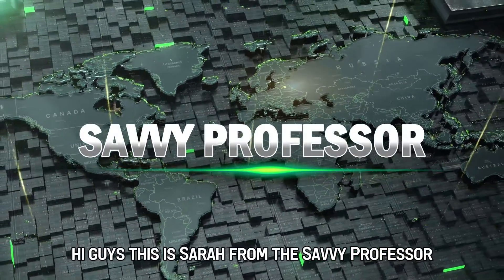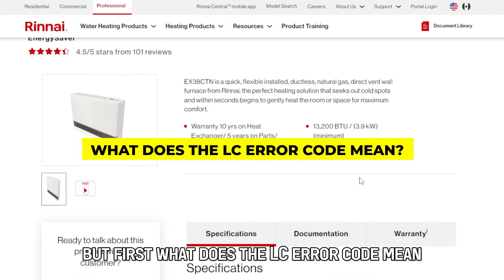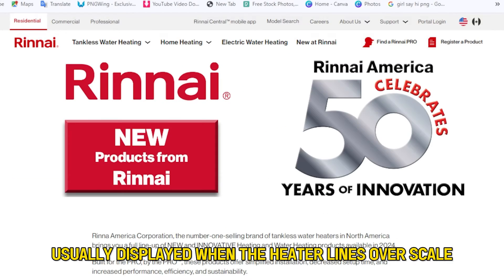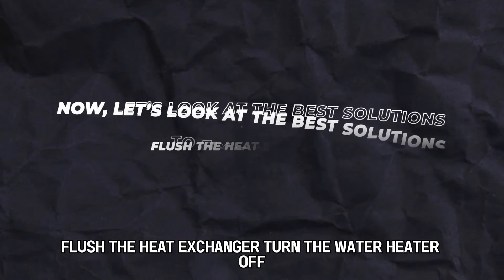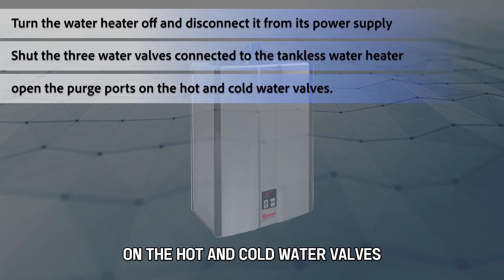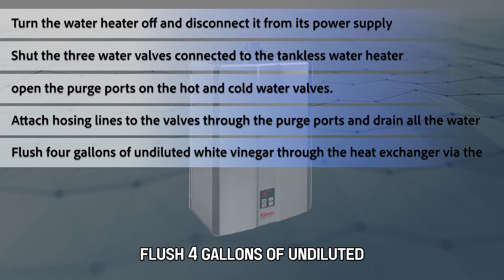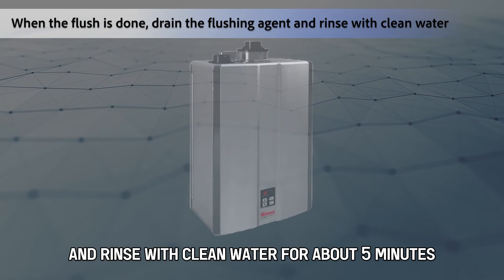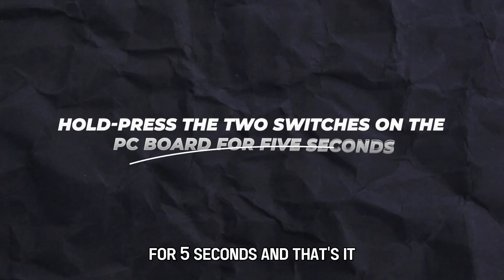Rinnai Tankless Error LC Code (How To Fix The LC Error Code - The Meaning And Common Causes)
Rinnai Tankless Error LC Code (How To Fix The LC Error Code - The Meaning And Common Causes). In this video tutorial I will show you how to fix Rinnai Tankless Error LC Code.

The LC code on your Rinnai tankless water heater is a “Line Condition” error code, usually displayed when the heater lines over-scale.
This is the most common cause of the error code:
• Scale build-up in the heat exchanger.

Now, let’s look at the best solutions to fix the error:
Flush the heat exchanger
• Turn the water heater off and disconnect it from its power supply.
• Shut the three water valves connected to the tankless water heater and open the purge ports on the hot and cold water valves.
• Attach hosing lines to the valves through the purge ports and drain all the water from the hot and cold compartments.
• Flush four gallons of undiluted white vinegar through the heat exchanger via the cold valve using an external pump for at least forty-five minutes.
• When the flush is done, drain the flushing agent and rinse with clean water for about five minutes before resetting the heater to clear the code.

To reset:
Hold-press the two switches on the PC board for five seconds.